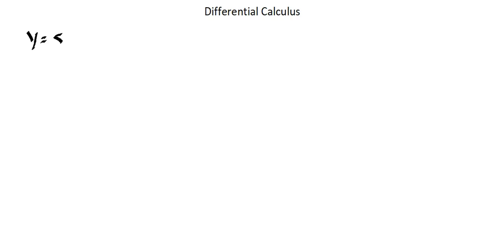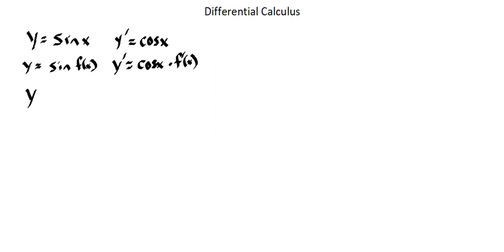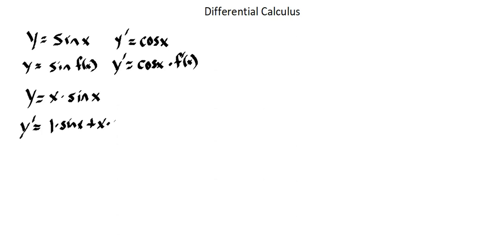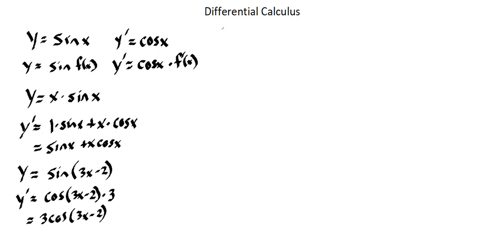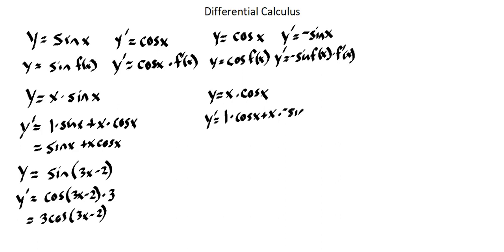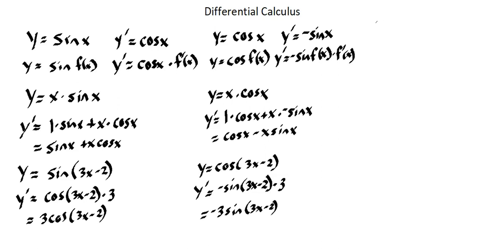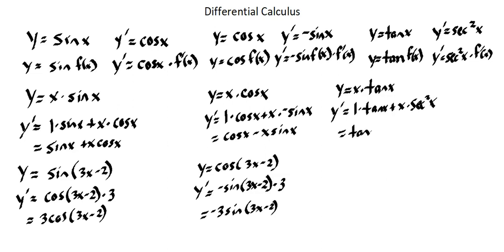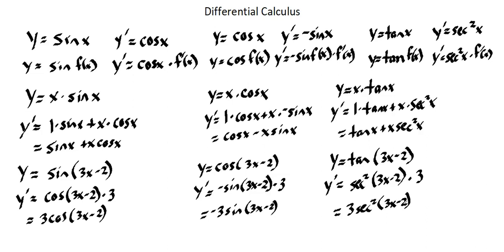Differential Calculus: Trigonometric functions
IGCSE 0606 syllabus, theme 15: Use the derivatives of the standard functions sin x, cos x, tan x.